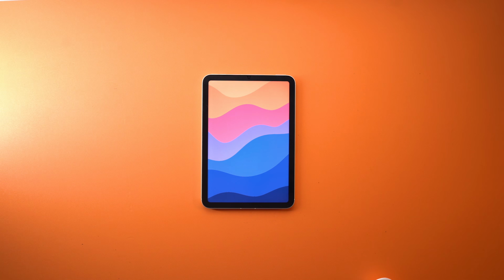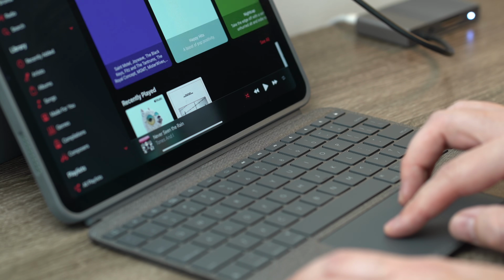iPad mini 6 vs iPad Air 4: Why Pay More Money?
Is the iPad Air 4 really worth the money, or is the iPad mini 2021 all hype? Let's compare the iPad mini 6 vs the iPad Air 4  to see who should buy each tablet!

🕘 Timestamps ⌚️
[00:00] - The Beginning
[00:31] -  Video Context
[00:43] - Price and Configuration
[01:16] - Displays
[02:19] - Battery Life
[02:44] -  Rear Cameras
[03:27] - Front Cameras
[05:44] - Speakers
[06:44] - Accessories
[07:37] - Keyboards
[08:03] - Recommendations